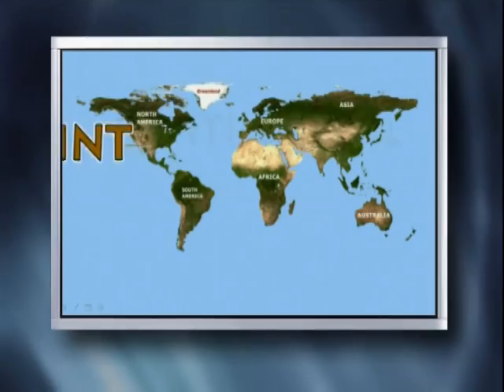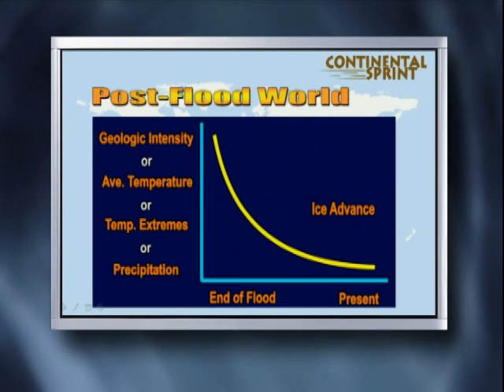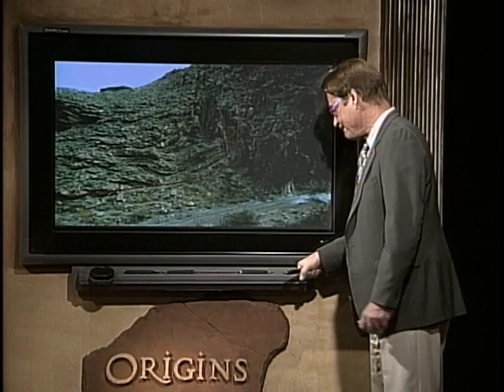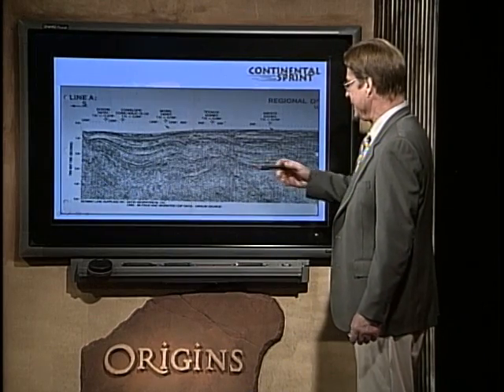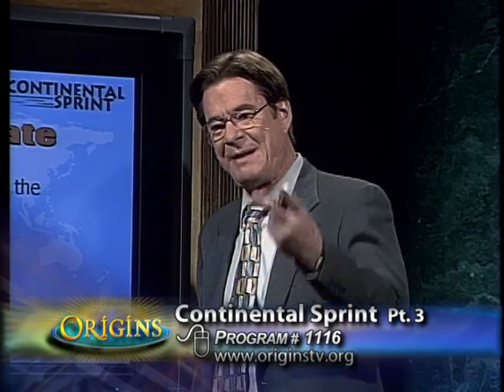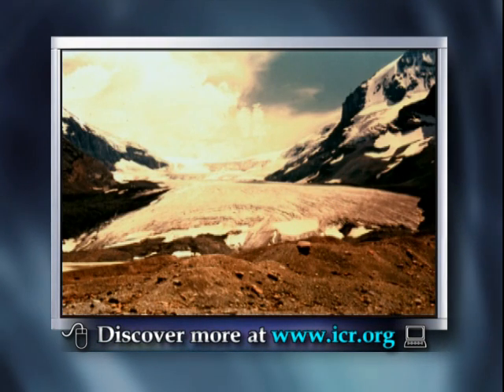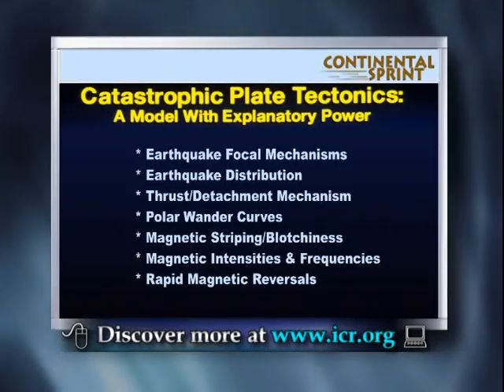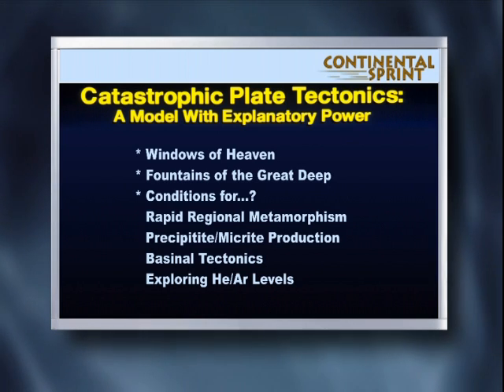Origins: Continental Sprint (Part 3)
Join Origins host Donn Chapman as he welcomes Dr. Steve Austin for, Continental Sprint (Part 3)